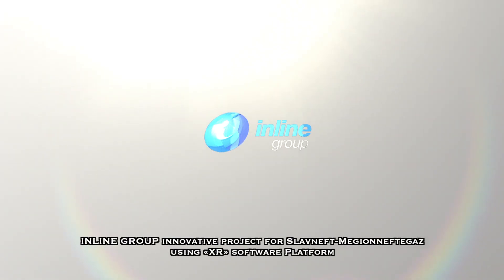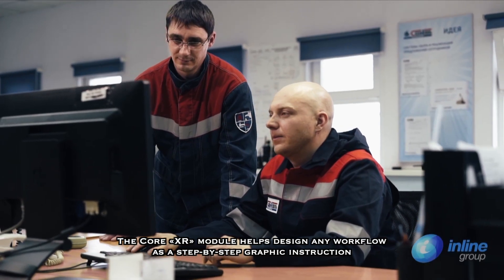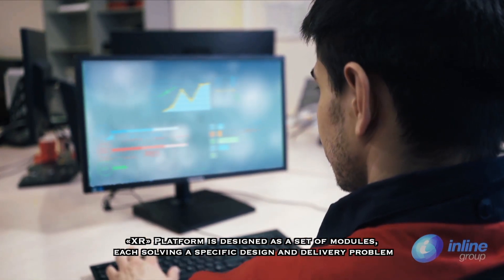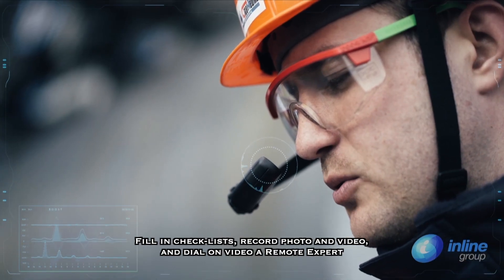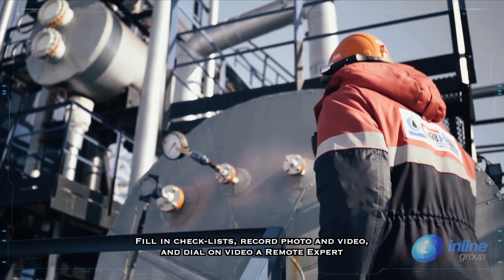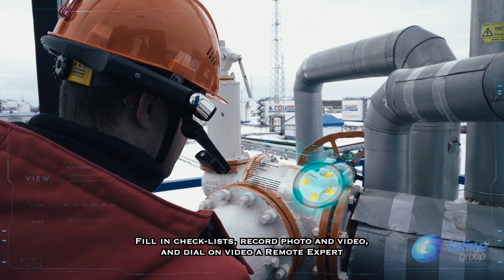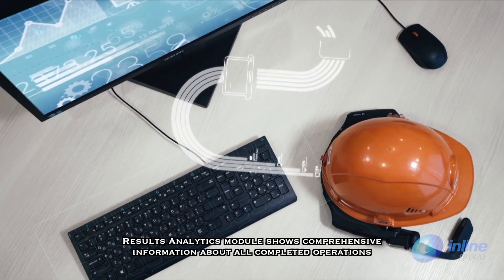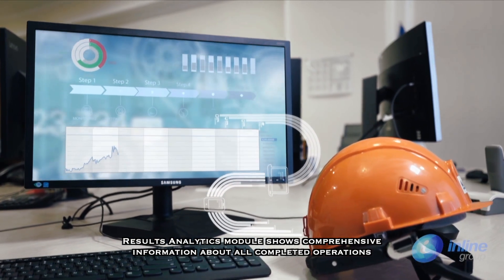IKSAR (XR): Slavneft-Megionneftegas project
INLINE GROUP has completed a pilot project in Slavneft-Megionneftegas (OJSC SN-MNG) to create an information system for monitoring the status of equipment based on its own innovative software platform called «IKSAR (XR)» for augmented and assisted reality devices and technologies used in combination with smart glasses and tablets.

«IKSAR (XR)» is the first Russian integrated software platform for assisted and augmented reality devices and technologies designed to increase the efficiency of business processes. In combination with smart mobile devices - glasses, tablets, smartphones - it is easily integrated into the existing IT architecture for designing and visualizing in real time various operations, simplifying the interaction of people and devices.

Implementation of augmented and assited reality technologies and devices into the production process allowed to transfer the entire list of activities carried out by employees of the oil preparation and pumping workshop during the inspection and maintenance of technological equipment from paper to digital format. The solution also ensured centralized management of assignment of tasks to personnel, collection and processing of information on completed operations, time spent, and compliance with industrial safety rules.